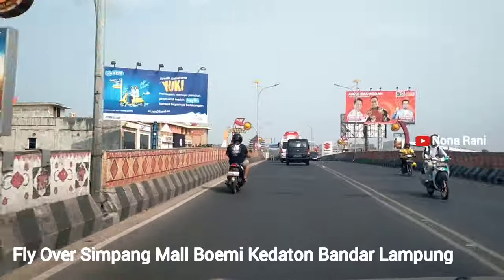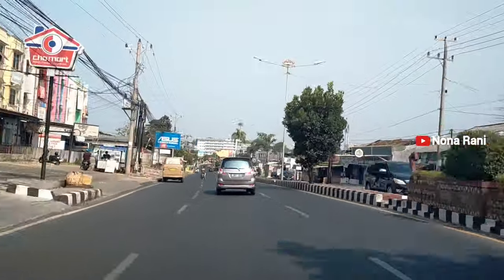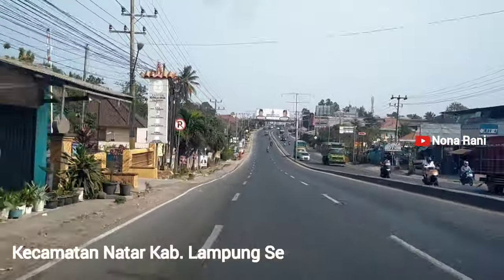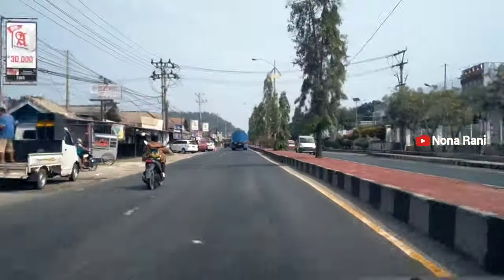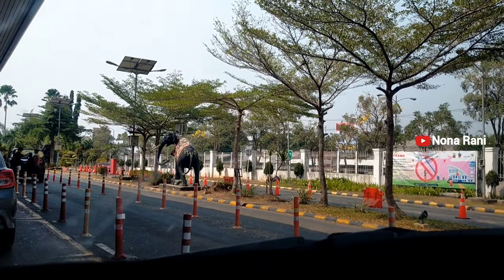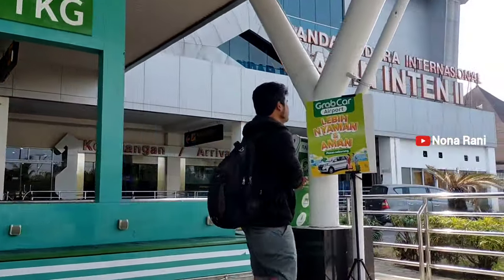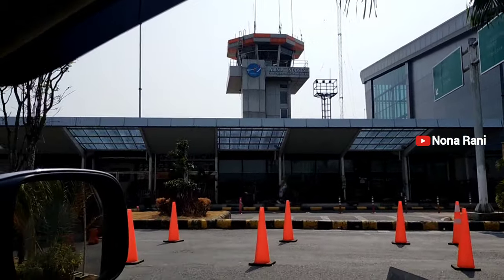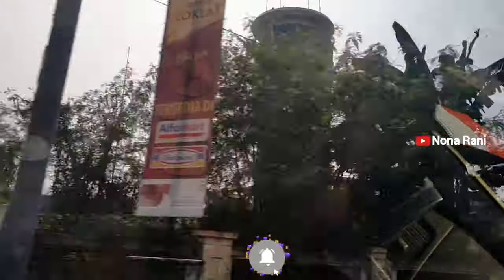Ternyata Seperti Ini Kondisi Bandar Udara Internasional RADEN INTEN II Provinsi Lampung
BANDAR UDARA INTERNASIONAL RADIN INTEN II LAMPUNG

Hai semua, untuk temen² yang baru gabung, WELCOME 💐 !
Terimakasih sudah mampir di Channel YouTube kami.. 🙏🤗
Semoga temen2 suka dan enjoy video² yang ada di channel ini.

Follow instagram kami juga yaa @maharani.april
Mari Berteman!
Dan jangan lupa juga untuk tinggalin komen dibawah 🤗
Selamat menonton!

Gracias!

🌺 Record : Oppo A9 2020
🌺 Editing Video : Inshot
🌺 Editing Thumbnail : InCollage

bandar udara internasional raden inten II lampung
bandara radin inten II
bandar udara branti jaya
bandara lampung
bandar udara radin inten II
jalan jalan
road trip palembang lubuklinggau
palembang lubuklinggau via sekayu
palembang lubuklinggau via pali
palembang lubuklinggau via lahat
jalan tol prabumulih
gerbang tol prabumulih
tol indralaya prabumulih
tol palembang prabumulih
prabumulih palembang via gerbang tol prabumulih
jalan poros lingkar utara kota lubuk linggau
jalan lingkar utara lubuk linggau
jalan poros lingkar selatan kota lubuklinggau
jalan alternatif lingkar selatan kota lubuk linggau
ring road selatan kota lubuk linggau
jalan lingkar luar selatan kota lubuk linggau
simpang betung
simpang tiga tugu polwan betung
simpang madu pali
simpang semangus pali
MHP pali
jalan kebun MHP Pali
tol palembang
tol prabumulih
tol indralaya
tol palembang prabumulih
tol bengkulu lubuk linggau
tol kapal betung
tol palembang jambi
tol musi landas
tol palembang betung
palembang
prabumulih
muaraenim
pali
kabupaten pali
talang ubi
tanah abang
lahat
tebingtinggi
lubuklinggau
musirawas
muratarau
musibanyuasin
banyuasin
ayo ngelong ke lubuklinggau
jalan jalan virtual
trip sumatra
travel palembang
travel sumatra